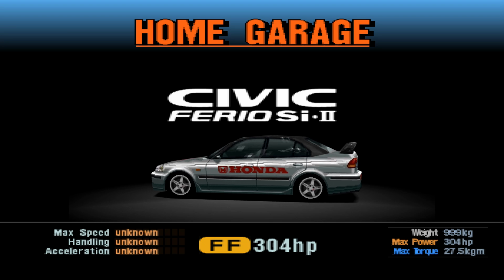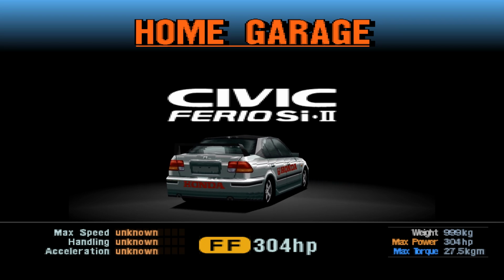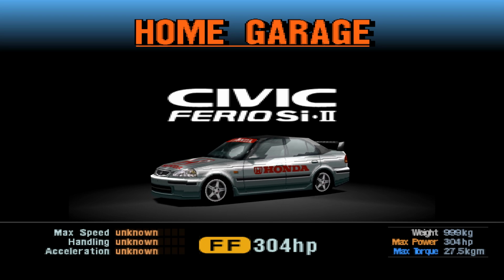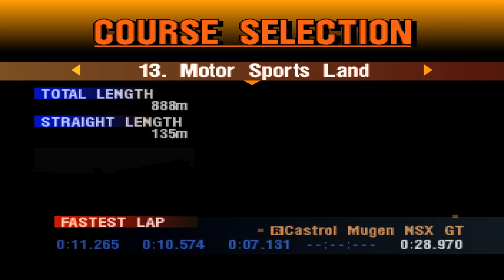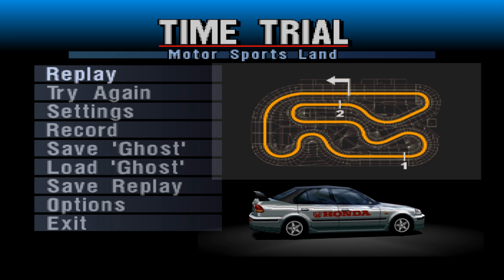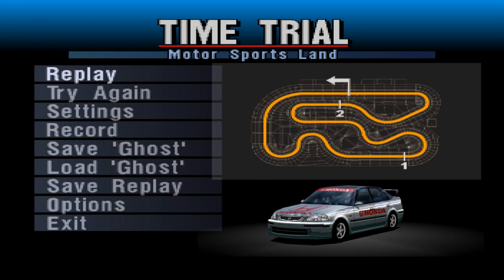The Hot Lap Classic Remastered: 1996 Honda Civic Ferio Si-II (EK) - Gran Turismo 2